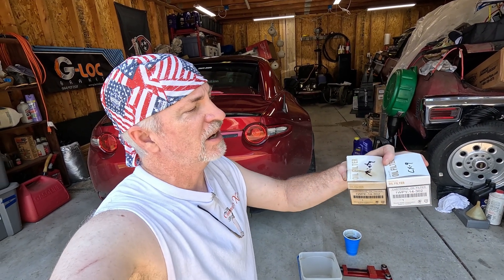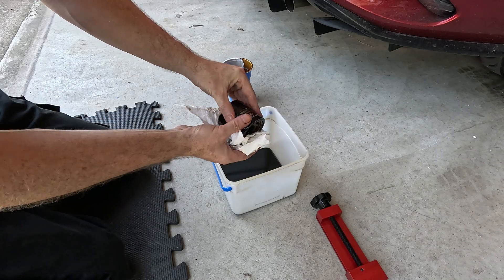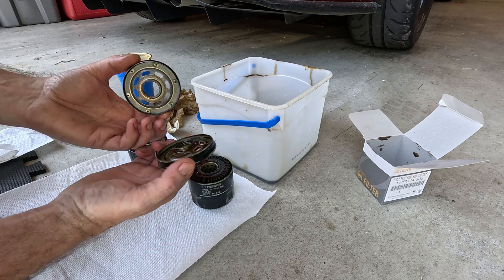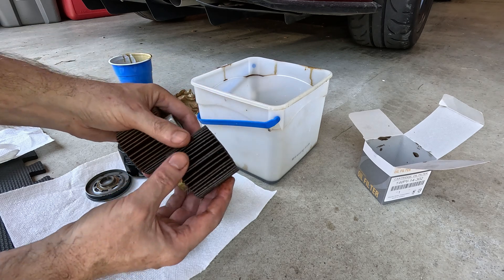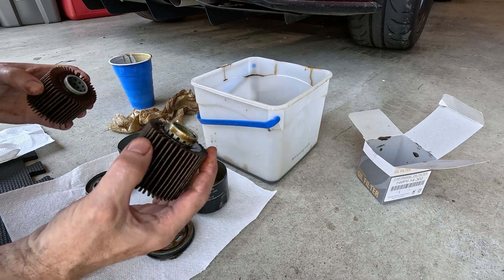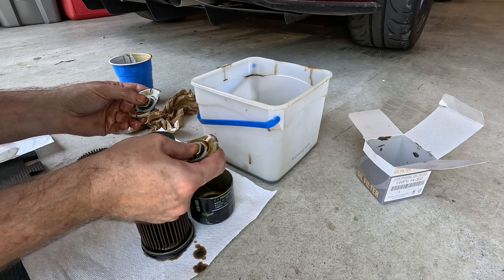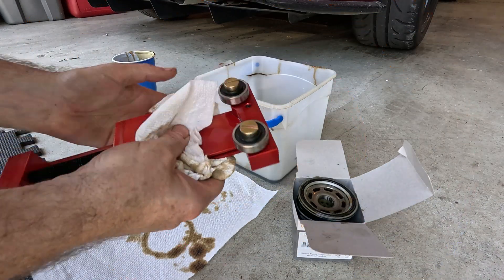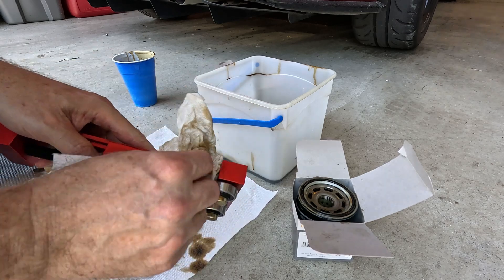What Sets Apart Mazda's Oil Filters? A Closer Look At The Variations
We cut open a 1WPE-14-302 (MX-5 Miata) and a 1WPY-14-302 (CX-9 and other Mazda's) to see what the difference is and speculate on why.